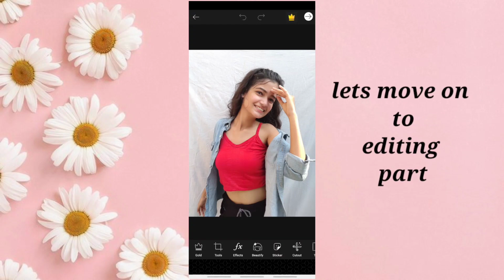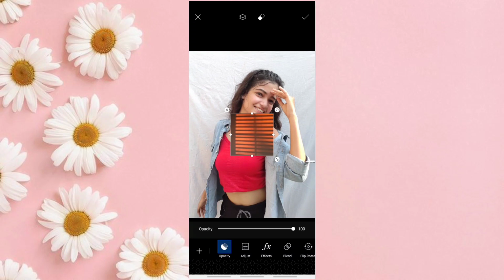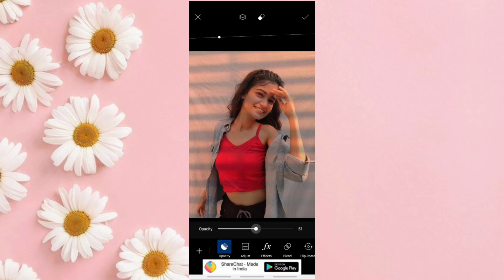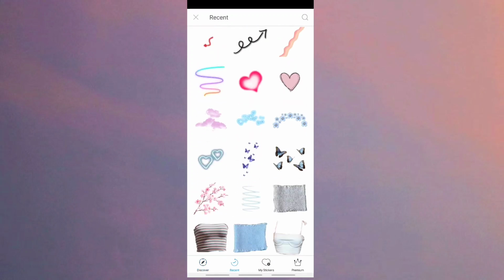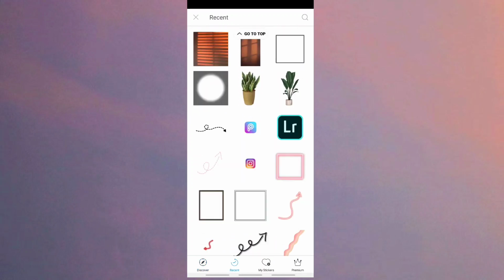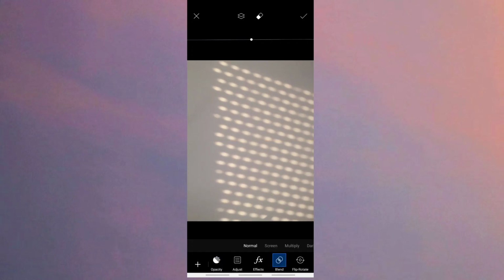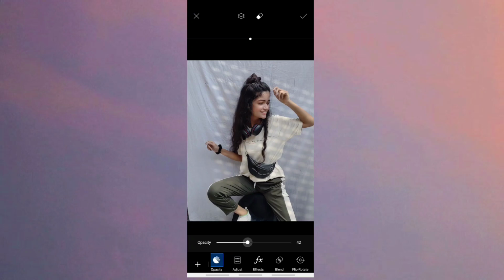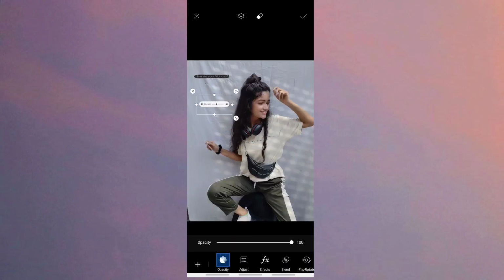Fake golden hour editing using picsart / shadow editing/ picsart editing tutorial / sunblind effect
Hey guys..I am mishka and I make videos on fashion,styling,skin care, vlogs and challenges etc.

So in this video I show u guys tht how you can edit golden hour fake effect on your pictures along with shadow editing using picsart only..I hope you like the video.
🦋 Follow me on other social media platform

Shoot on my phn